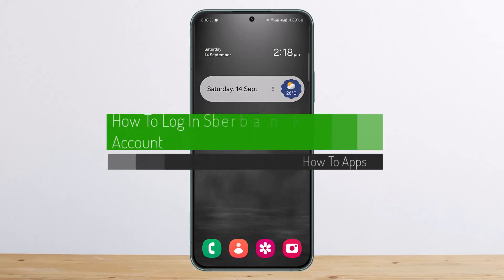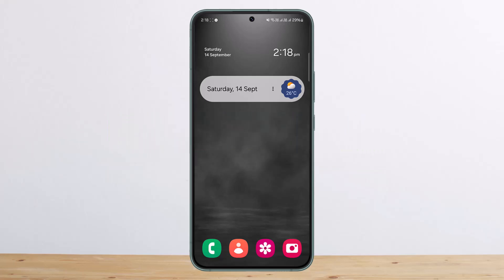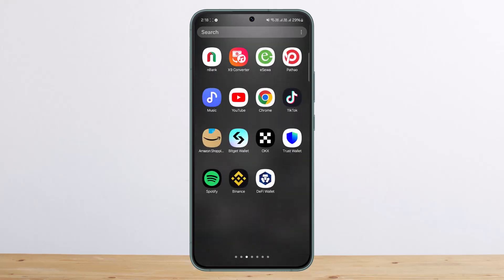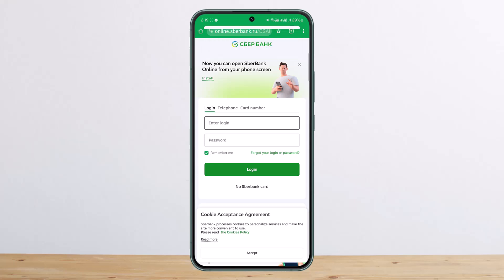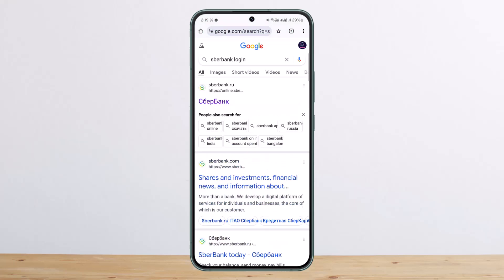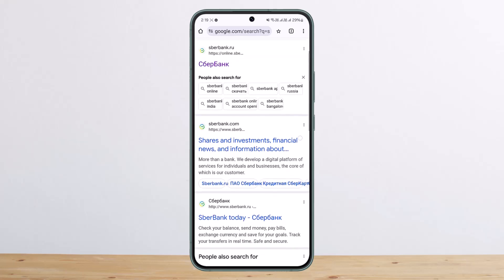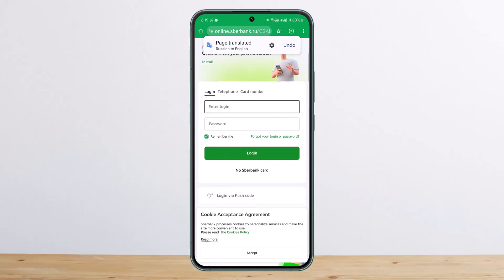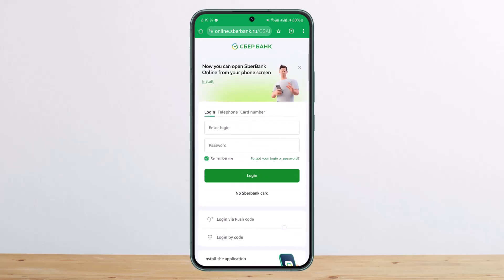How To Log In Sberbank | Create Account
In this video, I will guide you through **how to log in or create an account with Sberbank (Spare Bank) online**. Whether you're signing up for the first time or just need to log in, the process is straightforward.

📌 **Timeline:**

0:00 – How to Log In or Create Account for Sberbank
0:03 – Introduction
0:10 – Logging In Through Browser or Mobile Application
0:21 – Step-by-Step Guide for Accessing Sberbank Online
0:45 – Signing Up for Sberbank If You’re a New User
0:58 – Wrapping Up

Here’s a breakdown:

1. **Log In**
- Go to your browser and type in [**online.sberbank.ru**] for direct access to the login page.
   - Alternatively, search for "Sberbank login" and click the first link to navigate to the login portal.
   - On the login page, enter your **login ID** and **password**. You can also log in using your **telephone number** or **card number**.

2. **Sign Up**
   - If you don’t have an account yet, search for "Sberbank Sign Up" or go to the official site.
   - You will be guided to the **registration page** where you need to enter your details.
   - Follow the prompts to complete your registration and create your account.

I hope this guide helps you easily log in or sign up for Sberbank online banking.